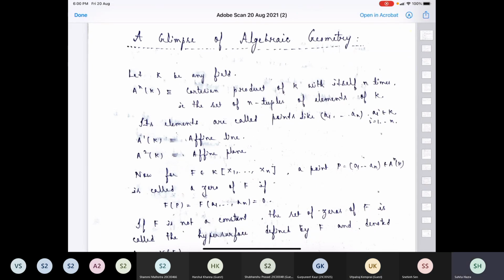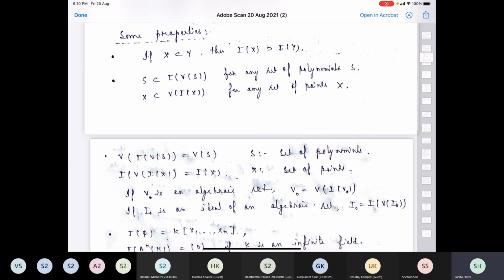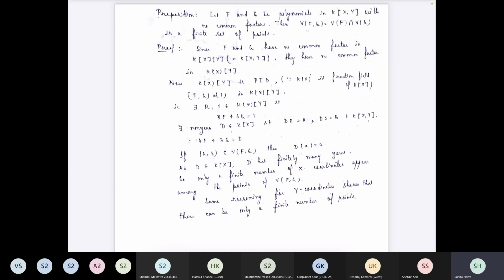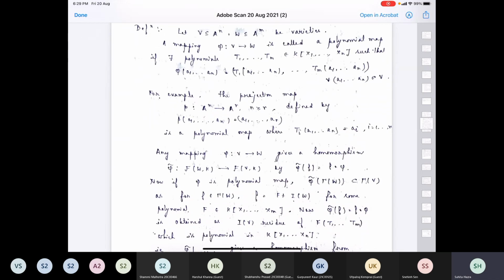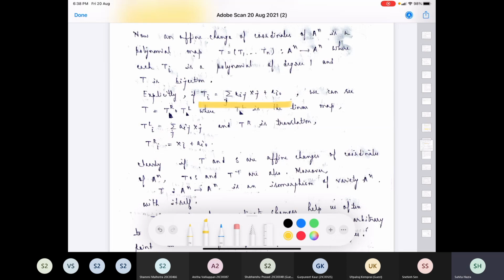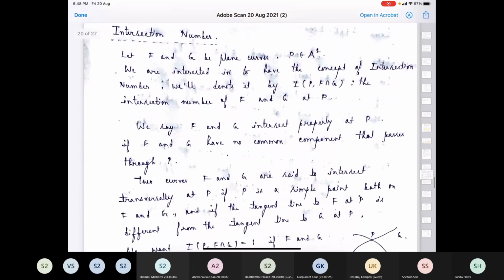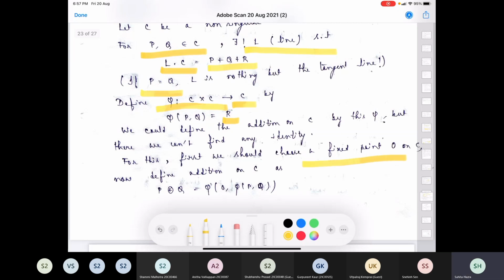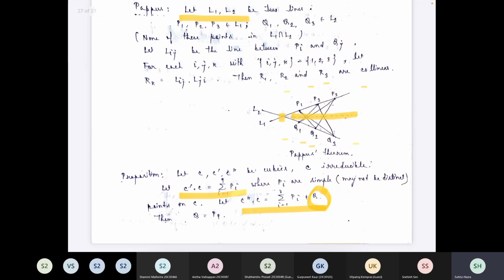A Glimpse of Algebraic Geometry by Suhita Hazra